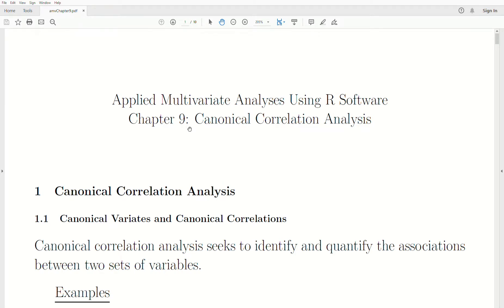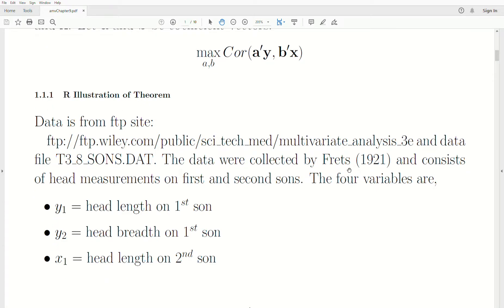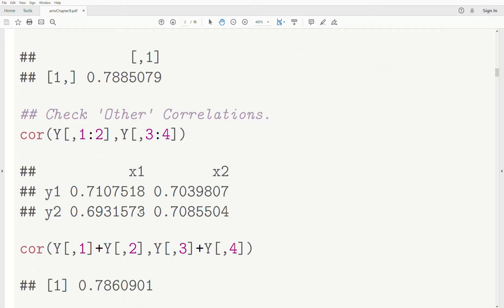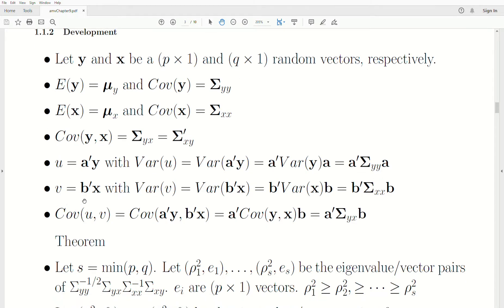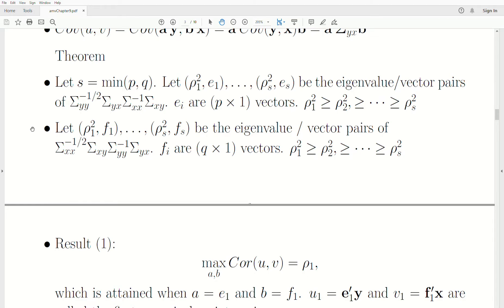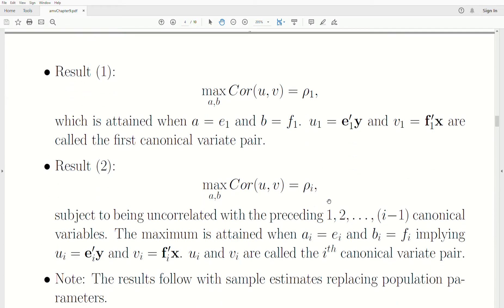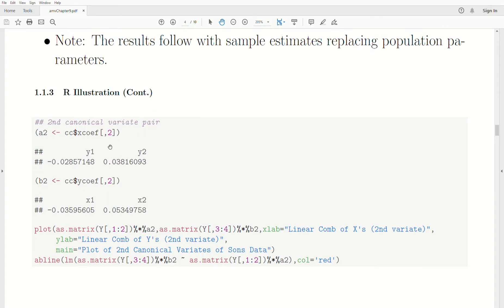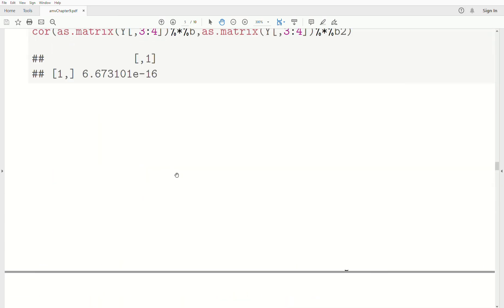amv48 - Canonical Correlation (1/2): Deriving Canonical Variates